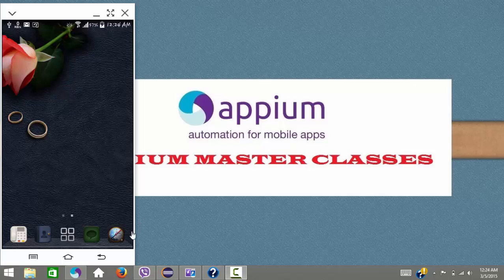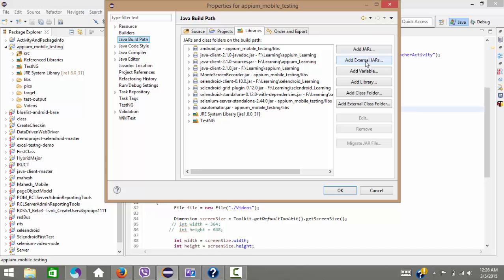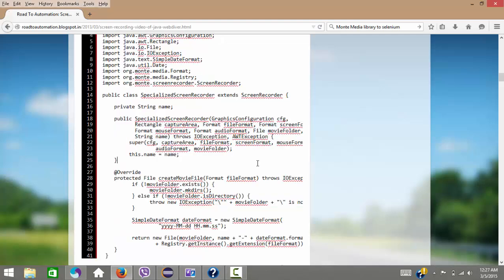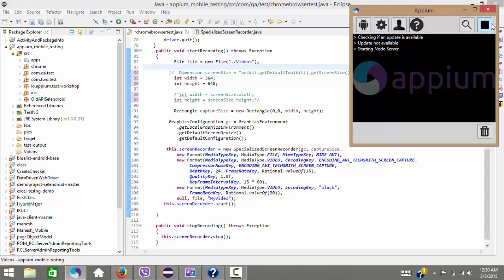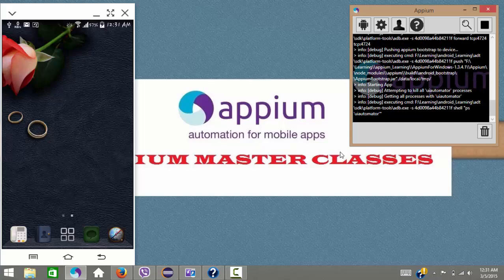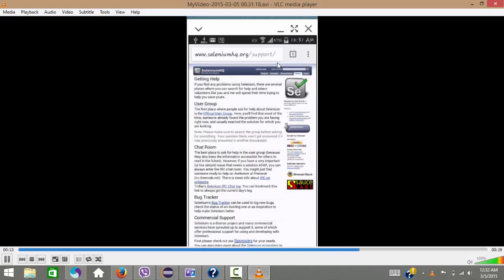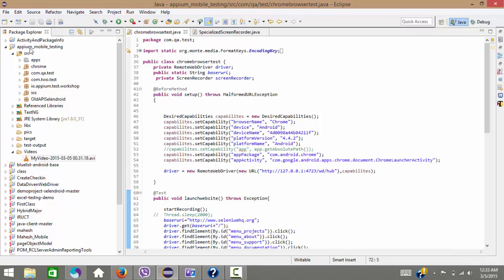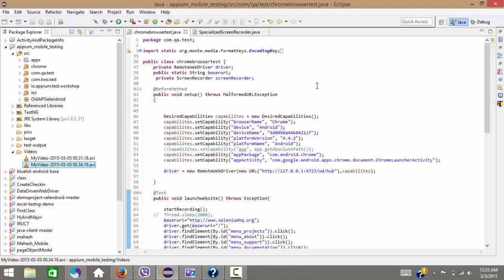Appium Tutorial-Video recording of appium test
Create video of your test